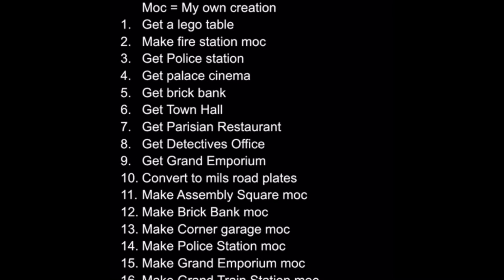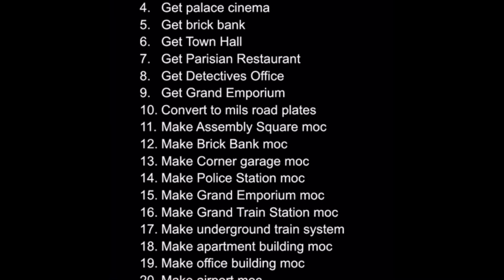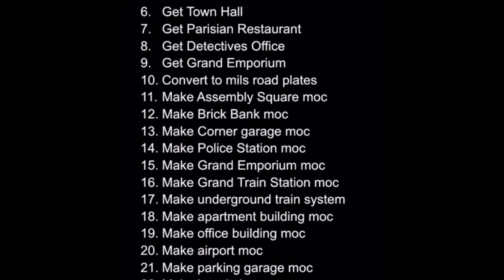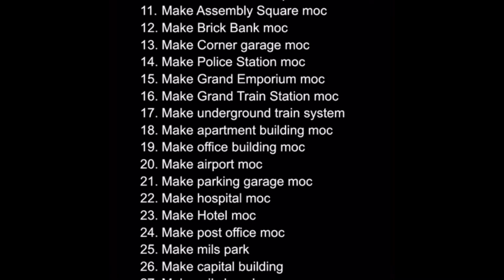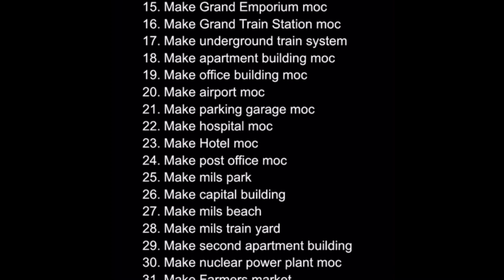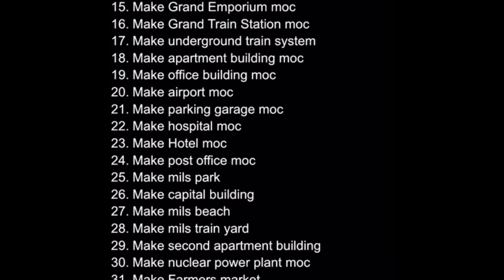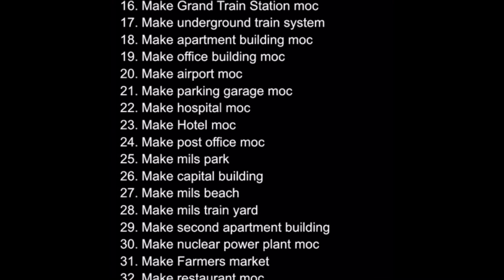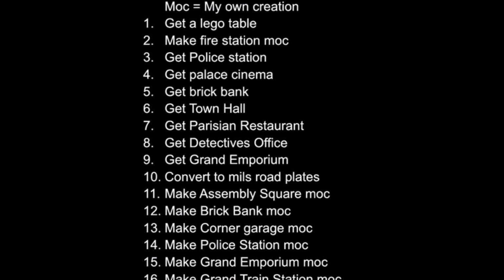Future Of Brickland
In this video I talk about what the future of brickland looks like. I talk about the upcoming projects I have planned and other things.